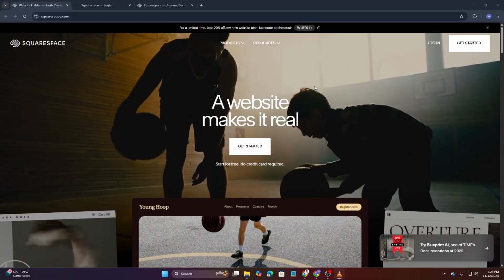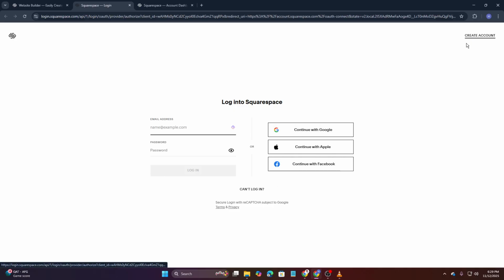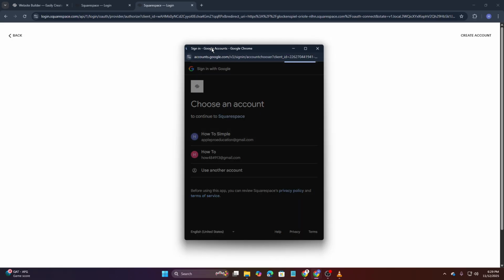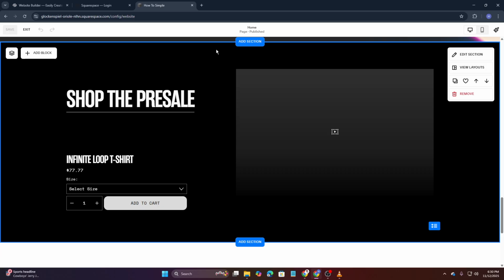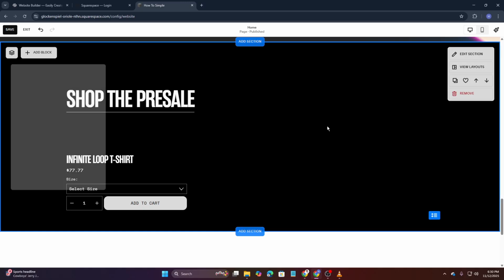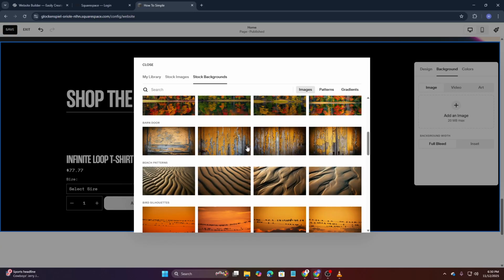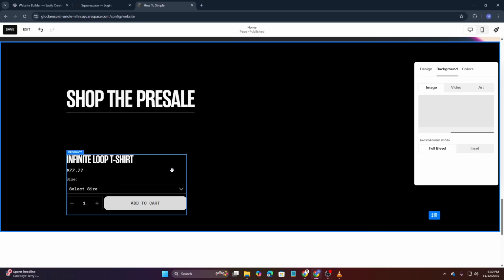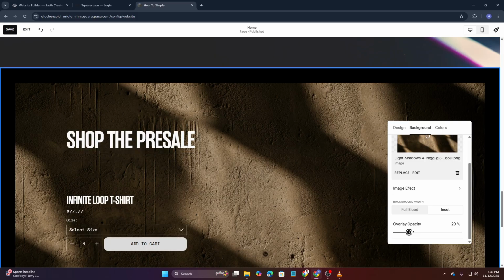How To Add Banner In Squarespace - 2026 (Step by Step)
How to Add Banner in Squarespace
In this video, you will learn how to add a banner in Squarespace to make your website more attractive and professional. We’ll show you how to customize your Squarespace banner with images, text, and design settings, helping you create a strong visual impact and improve your site’s overall layout and branding.